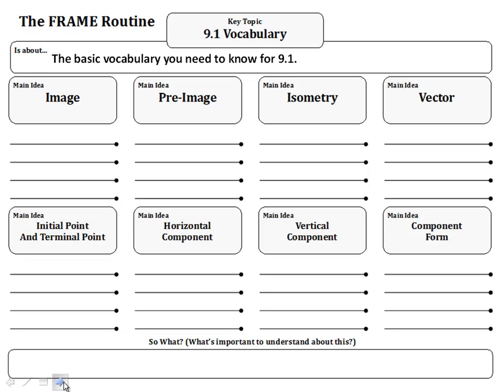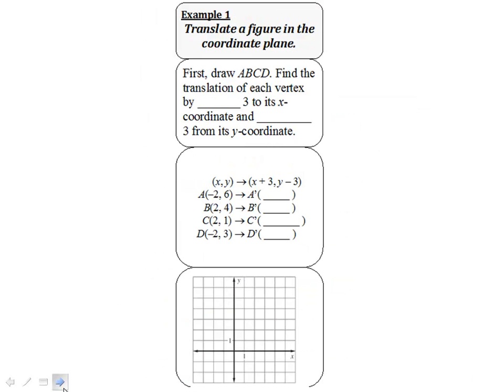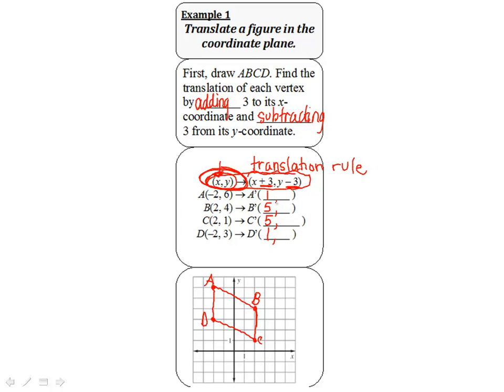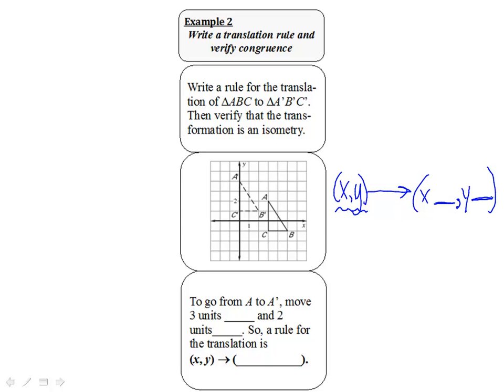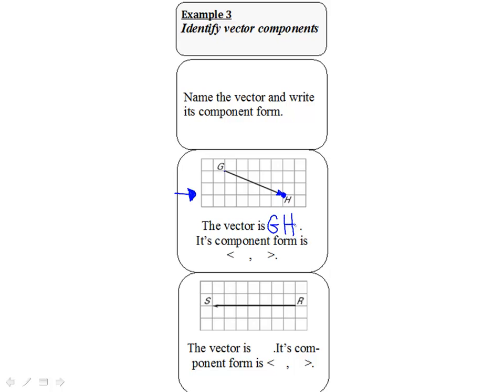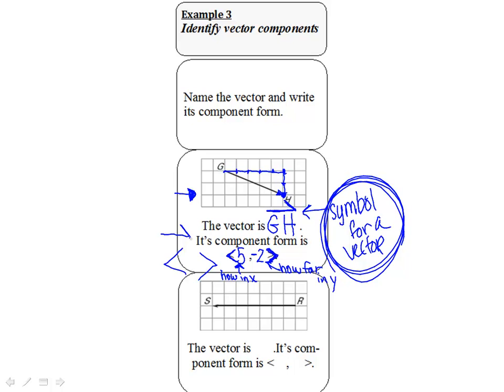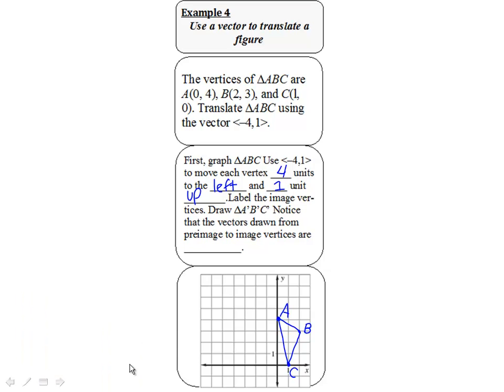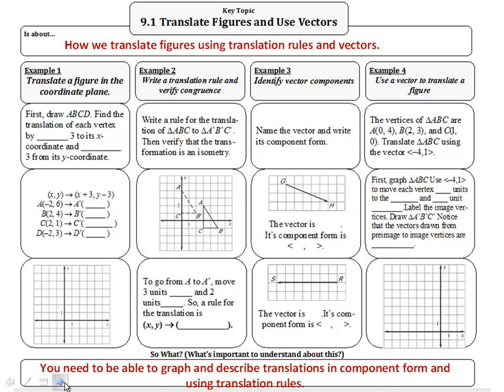9.1 Translate Figures and Use Vectors.mp4